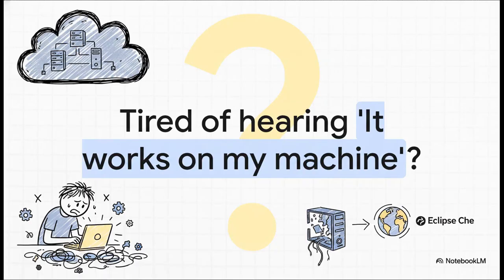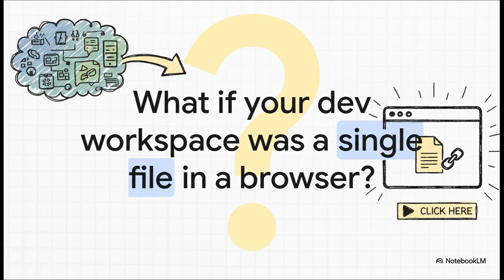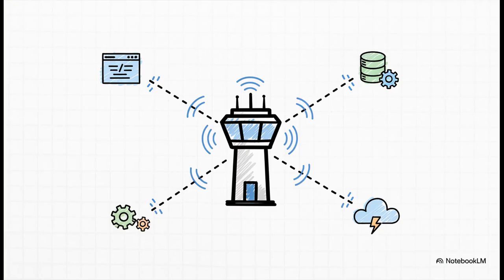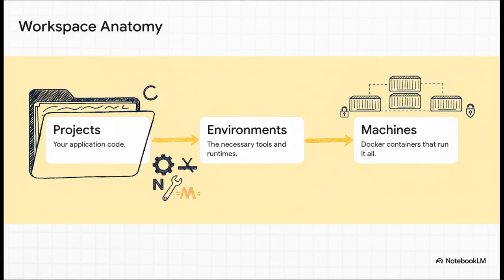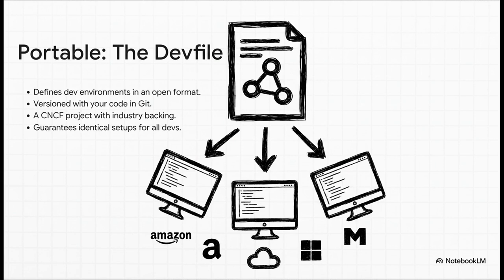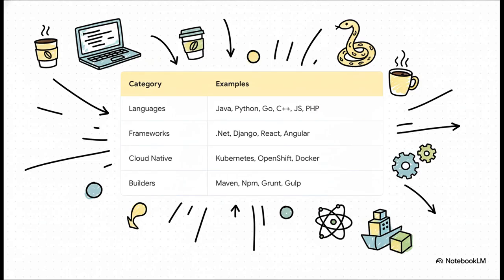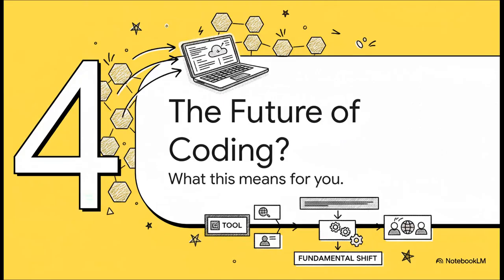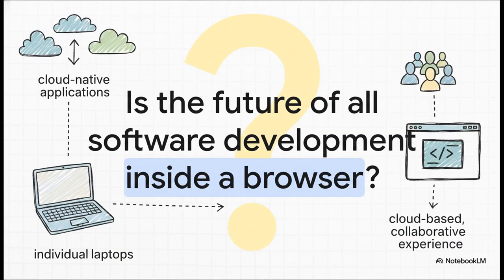Eclipse Che : Dev in the Cloud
Eclipse Che: Workspace Server and Online IDE
Texts offer a comprehensive overview of Eclipse Che, which is presented as an open-source, Java-based developer workspace server and online Integrated Development Environment (IDE). The sources explain that Eclipse Che allows users to code in a browser without extensive local setup, promoting quick onboarding and fast development through its cloud-native architecture running on Kubernetes. Furthermore, Eclipse Che supports flexibility by allowing developers to use various popular IDEs, such as Visual Studio Code and JetBrains IDEs, within its platform, with development environments defined using the Devfile format. The content also details the project's history, its open-source licensing, extensive list of supported programming languages, and key features like portable workspaces and multi-user collaboration.